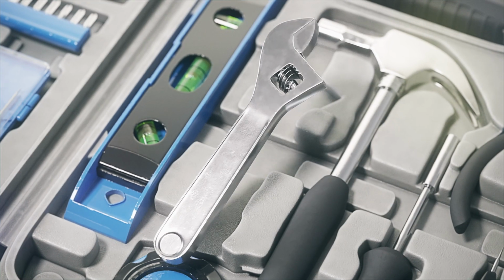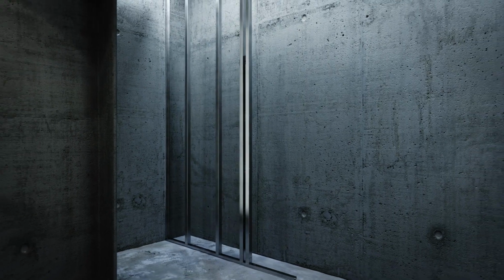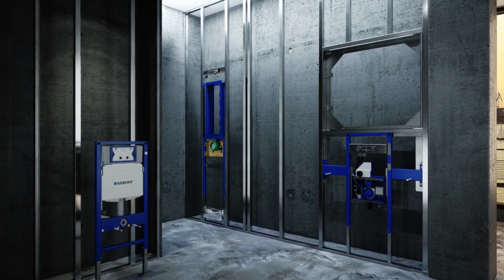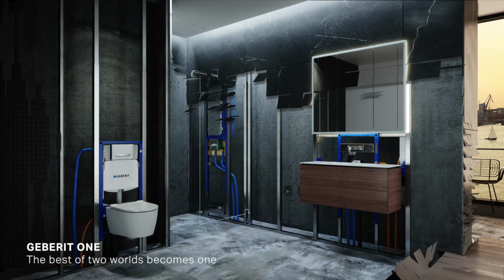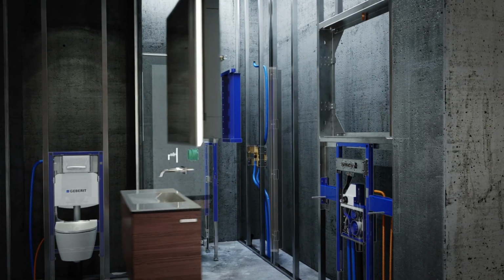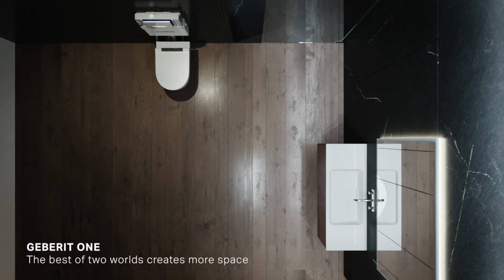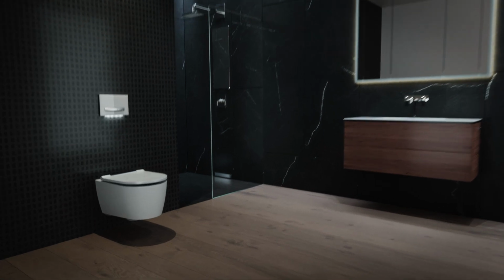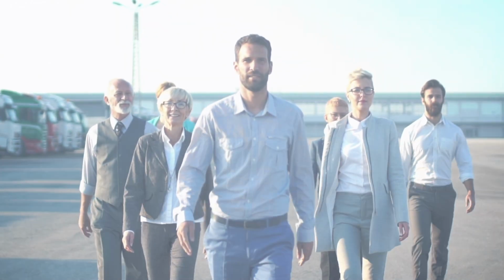GEBERIT ONE The best of two Worlds becomes one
Geberit ONE combines our sanitary technology expertise with our flair for design, enabling us to offer pioneering, comprehensive and fully integrated solutions for the whole bathroom.

If you need technical support, please contact the local technical support team.

Please note: Videos do not replace installation manuals. For installation purposes, please use the respective Geberit installation manuals.